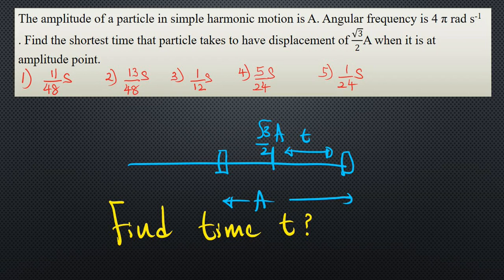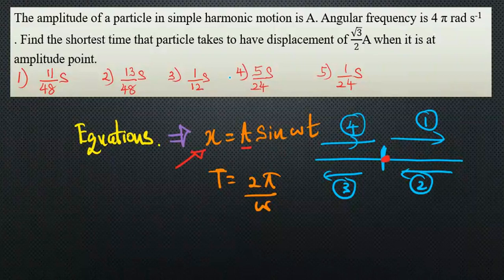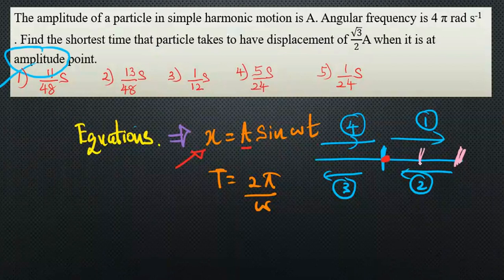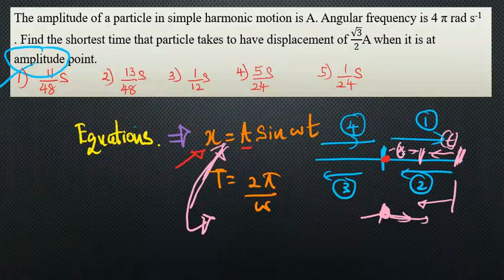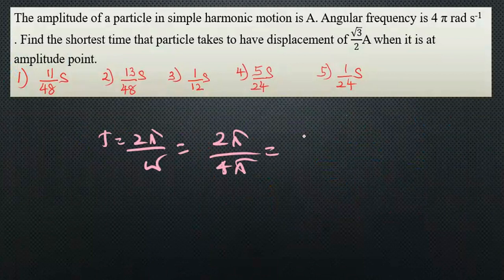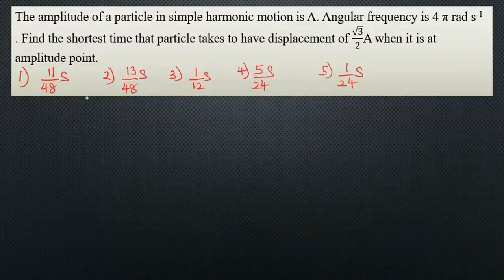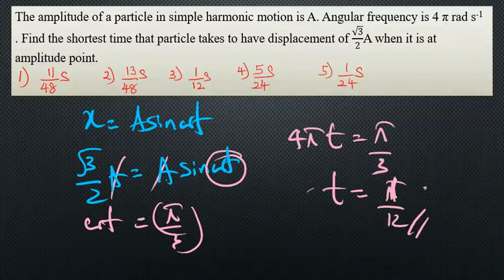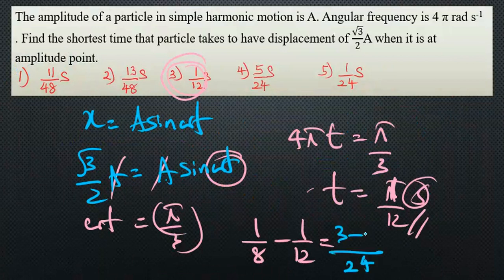The amplitude of a particle in simple harmonic motion is A. Angular frequency is 4 π rad s-1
The amplitude of a particle in simple harmonic motion is A. Angular frequency is 4 π rad s-1 . Find the shortest time that particle takes to have displacement of √3/2A when it is at amplitude point.

0:00 Question
0:14 Equations | Solution
4:04 Answer